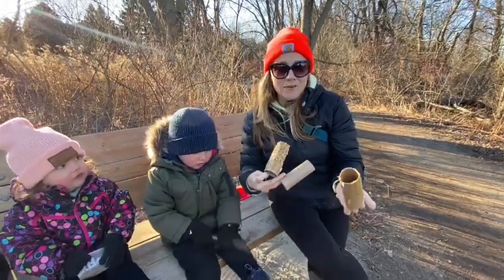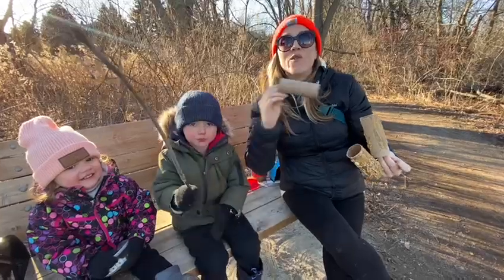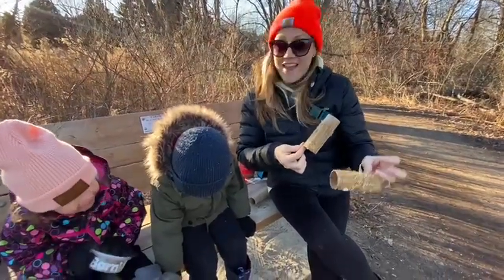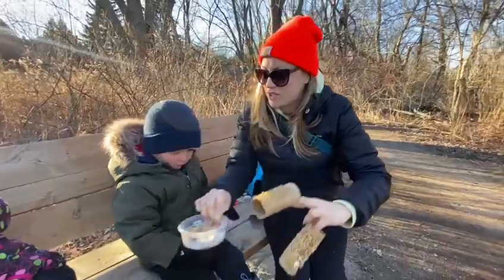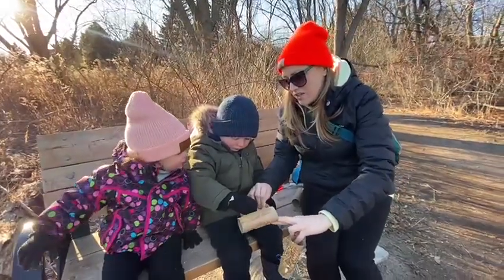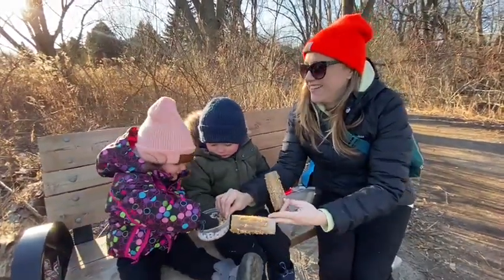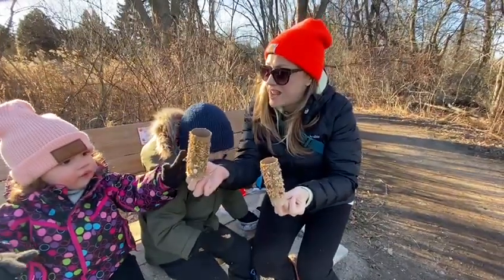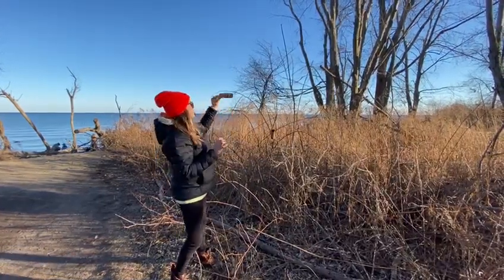(TIGP) DIY Wednesday 27: Birdfeeder- outdoor craft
getoutside and make a birdfeeder! This is an easy way to take a minute, get fresh air and craft outdoors. You’ll need a paper towel roll, some peanut butter and some birdseed and you’re